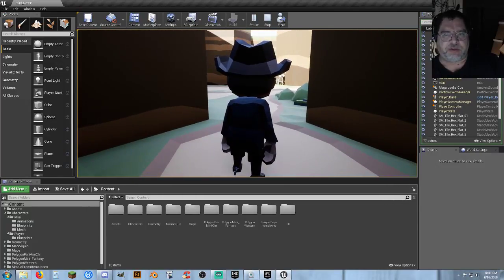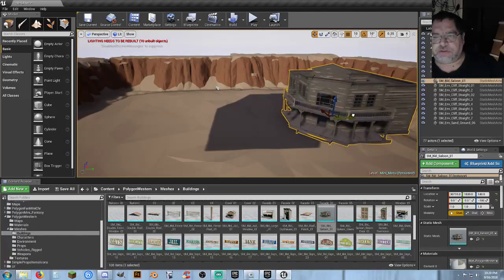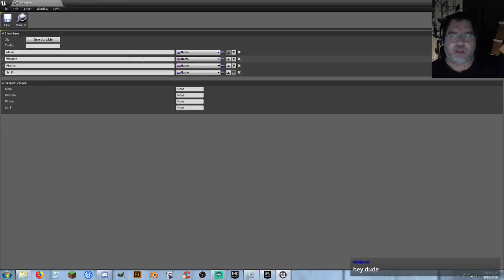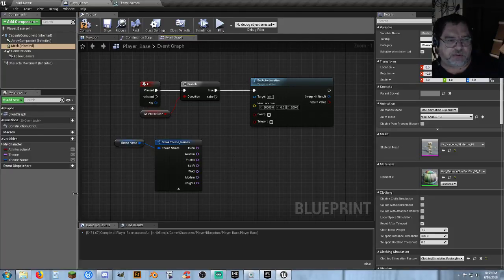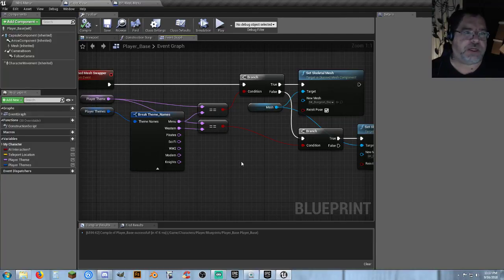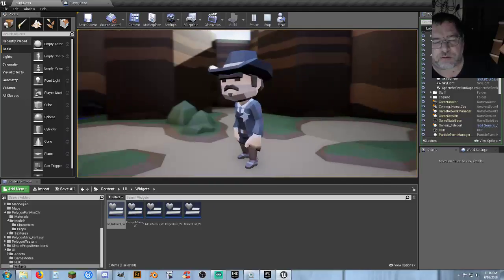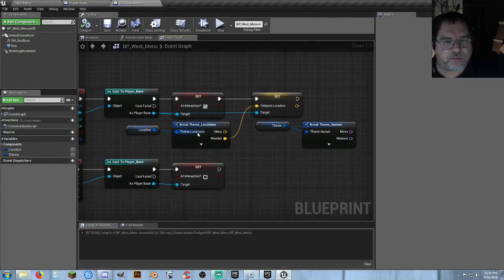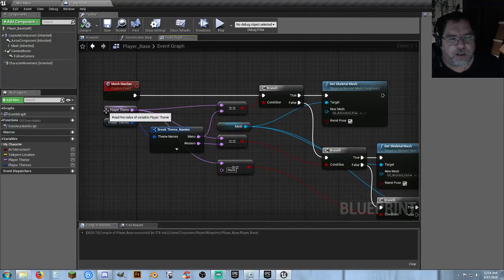Q&A While I work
Working on my Game and taking questions from you guys/gals